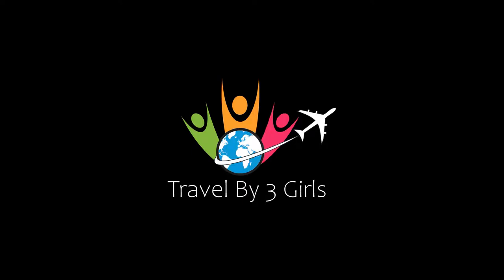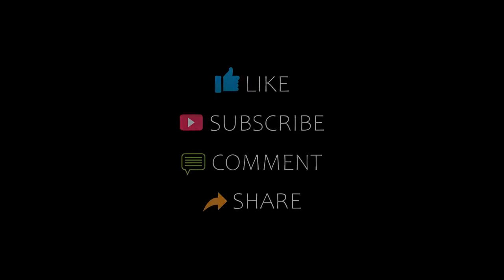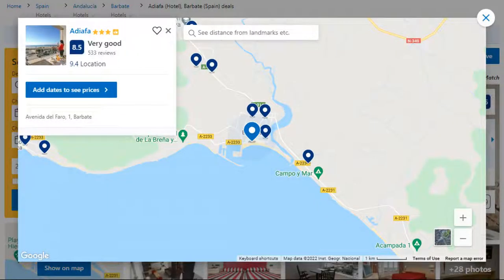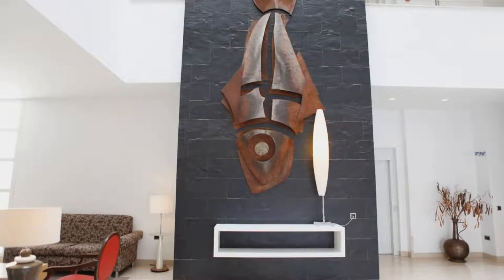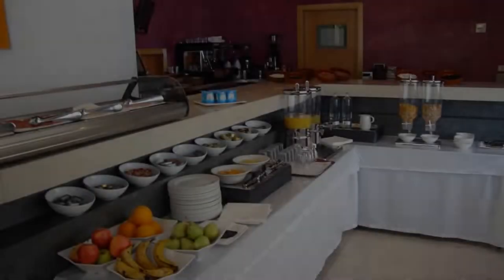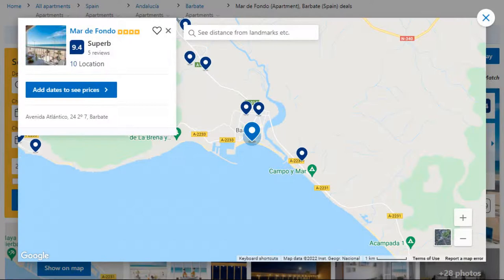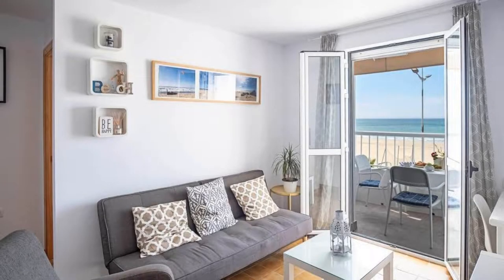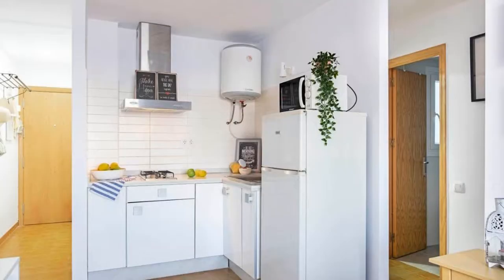Top 5 Recommended Hotels In Barbate | Best Hotels In Barbate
Queries Solved:
1) Top 5 Recommended Hotels In Barbate
2) Top 5 Hotels In Barbate
3) Top Five Hotels In Barbate
4) Top 5 Romantic Hotels In Barbate
5) 5 Best Hotels For Couples In Barbate
6) Hotels In Barbate
7) Best Hotels In Barbate
8) Top 5 Luxury Hotels In Barbate
9) Luxury Hotel In Barbate
10) Luxury Hotels In Barbate
11) Luxury Stay In Barbate
12) Top 5 4 Star Hotel In Barbate
13) Best 4 Star Hotel In Barbate
14) 4 Star Hotel In Barbate

Track Title: Subway Dreams
Artist: Dan Henig